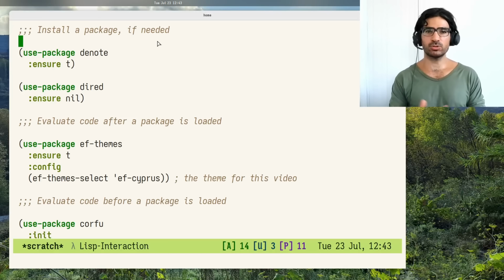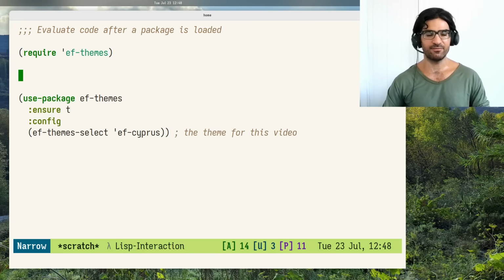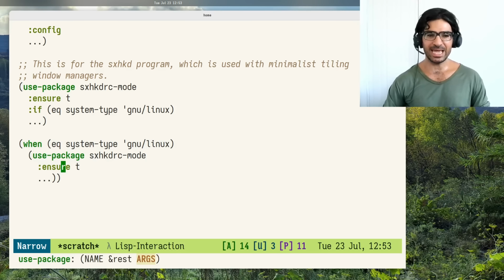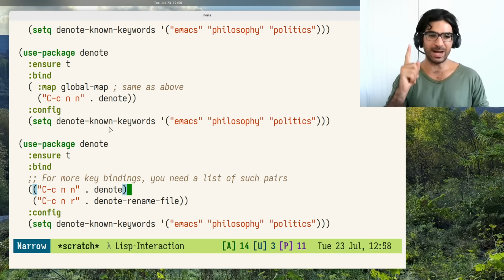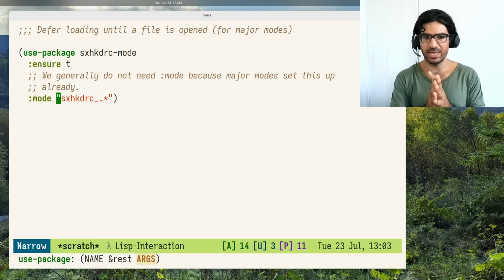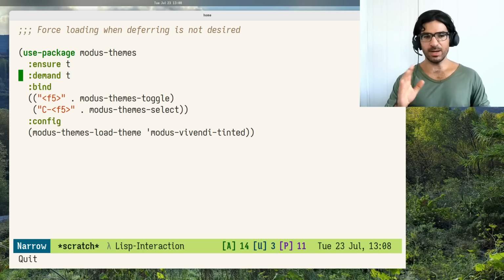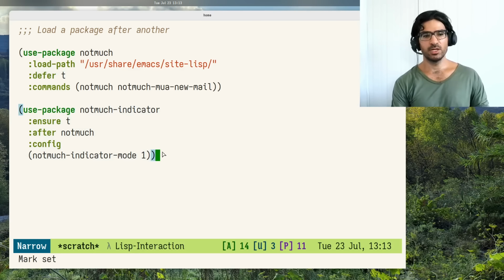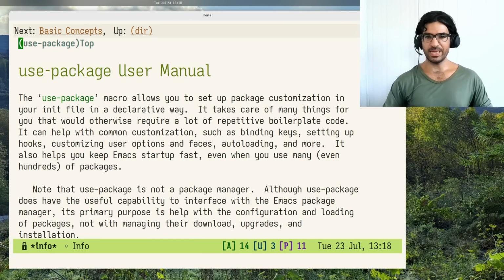Emacs: use-package essentials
In this ~35-minute video I demonstrate the main features of the 'use-package' configuration macro that is built into Emacs 29. It is the de facto standard for setting up packages and is designed to make Emacs faster to start up and more robust overall.

The contents of what I showed in this video are posted on my

Find all my publications on my website (Emacs, philosophy, mechanical keyboards, etc.)